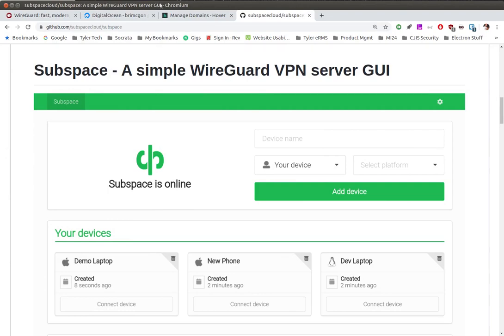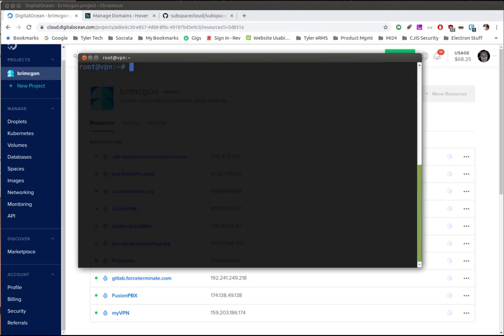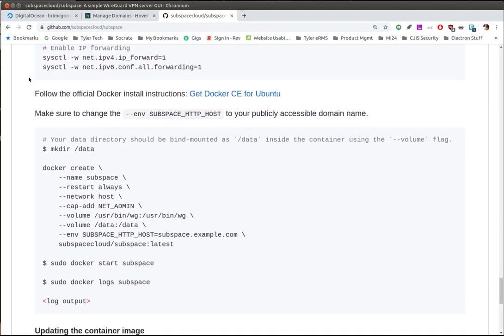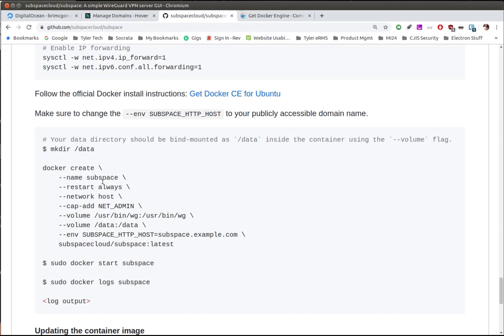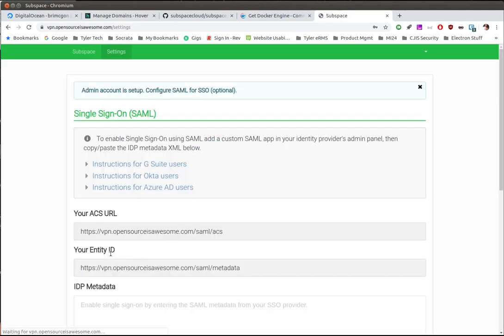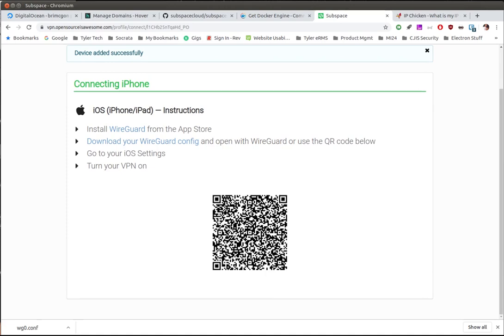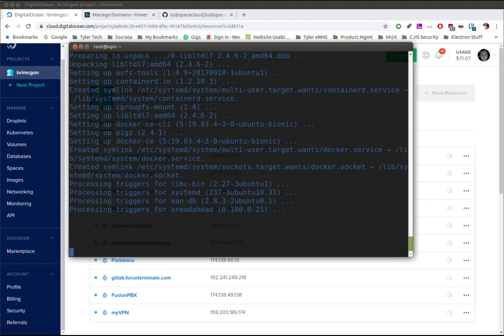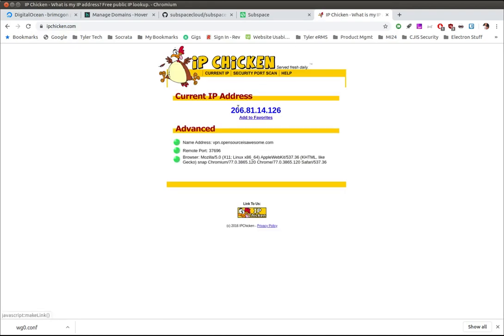Subspace a free, open source, self hosted GUI front end for the Wireguard VPN server.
Subspace is a free, open source, self hosted front end GUI (graphical user interface) for the Wireguard VPN system on the server side.  Once setup it provides a browser accessible system to track clients, and create client configurations for connecting to the server.

In this video I'll show you how to install and configure Subspace manually using Ubuntu server and Docker.

I also have a bash shell script that will do the entire installation for you. You can get it at: